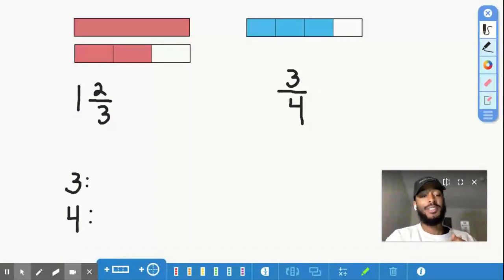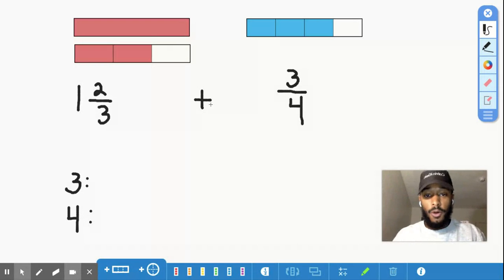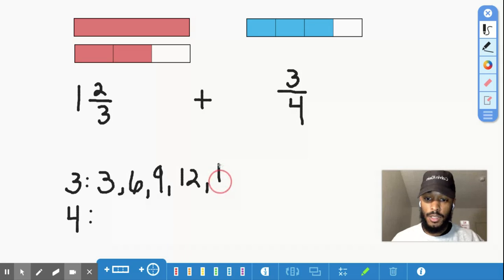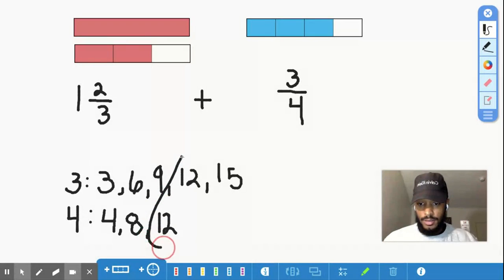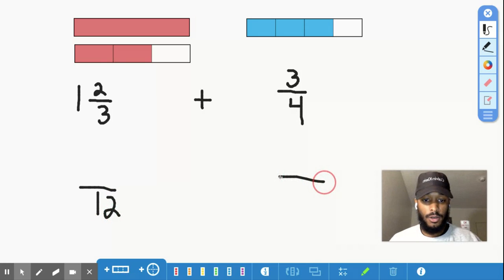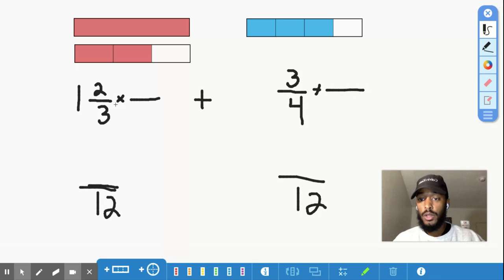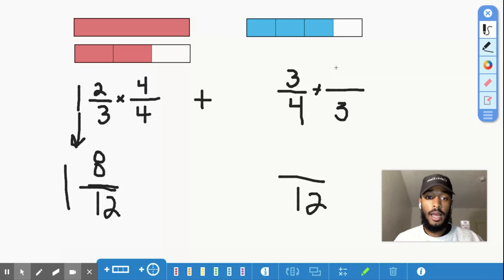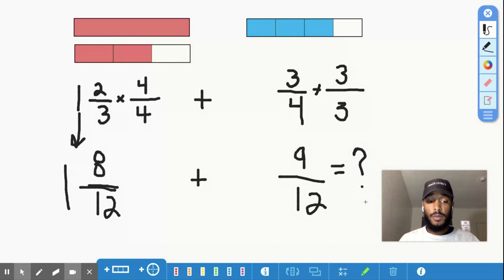Adding Mixed Numbers and Fractions